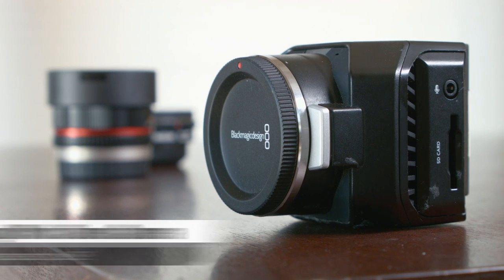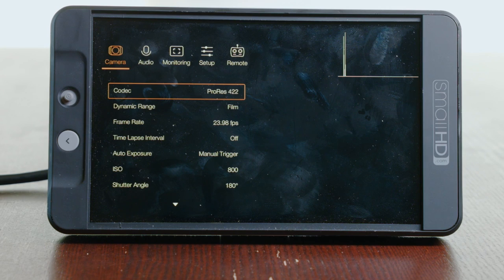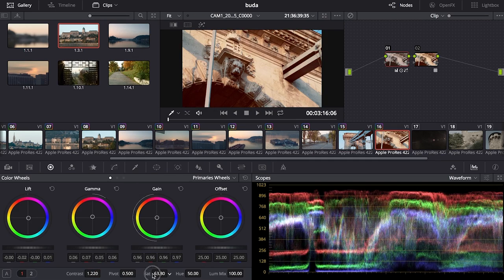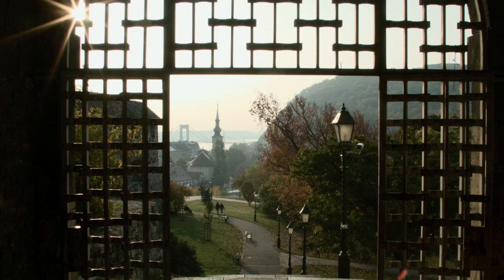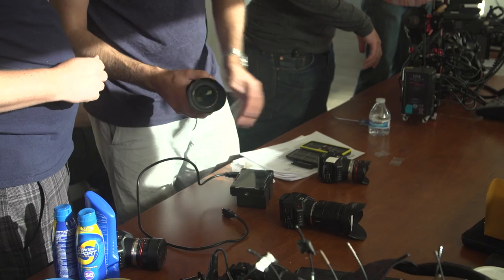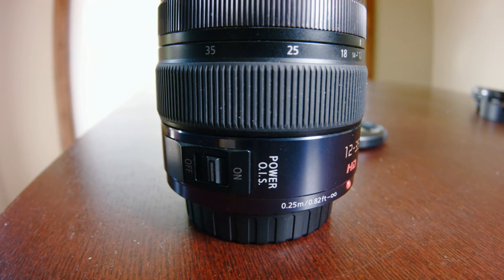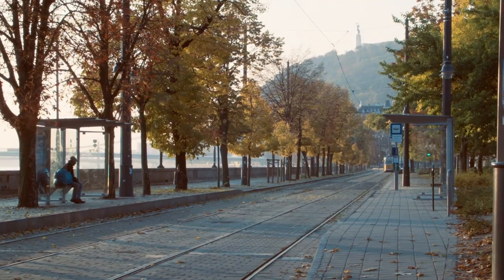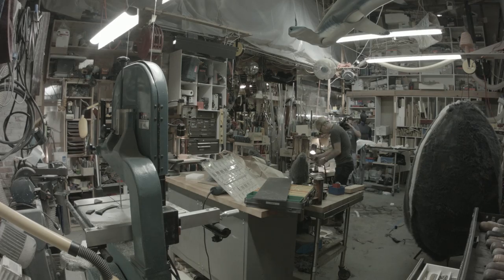Tested: Blackmagic Micro Cinema Camera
Our video producer Joey tests and reviews the Blackmagic Micro Cinema Camera, giving you a behind-the-scenes look at how he's used this small formfactor camera for a variety of Tested shoots, and its post-production workflow. Here's how we used the BMMCC for timelapses, mounting in vehicles, and even on extended trips abroad.